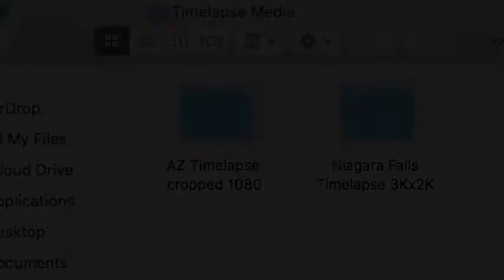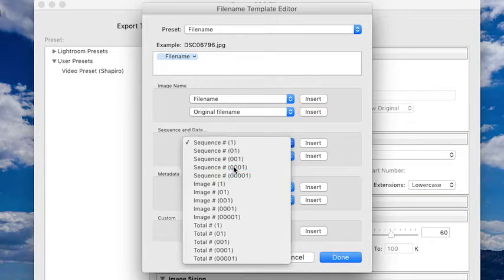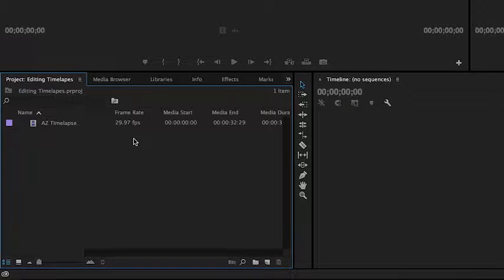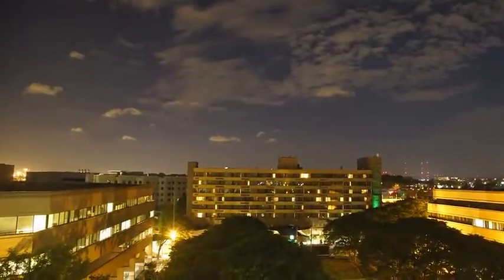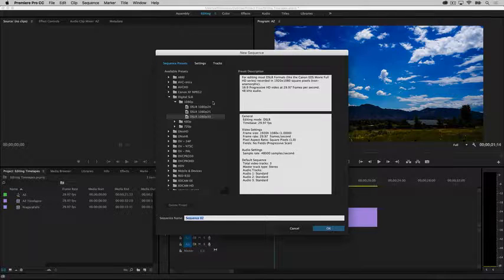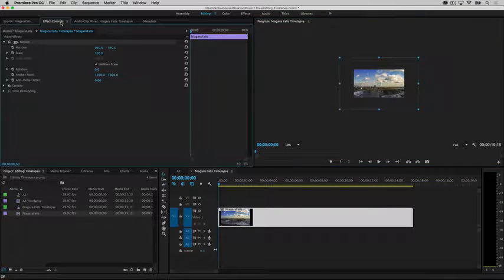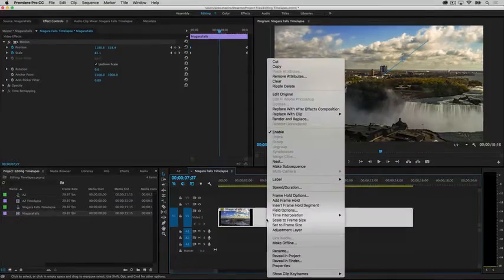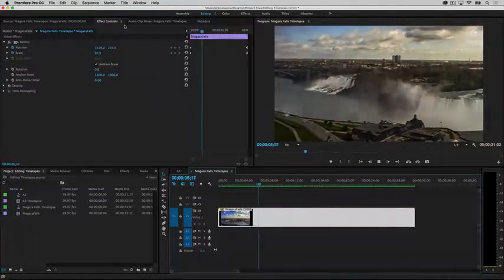Adobe premiere pro lesson 004 | how to create a time lapse sequence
Premiere Pro CC is a powerful, customizable, nonlinear video editor that lets you edit your way. Import and combine virtually any type of media, from video shot on a phone to raw 5K and higher resolution footage, and then edit it in its native format without wasting time transcoding.

Learn Adobe Premiere Pro with these easy-to-follow Premiere Pro video editing tutorials.

In this beginner to advanced tutorials, learn how to make videos with DSLR footage by using Premiere Pro to create a time-lapse sequence, pan over a still image, stabilize .etc {to high advanced}